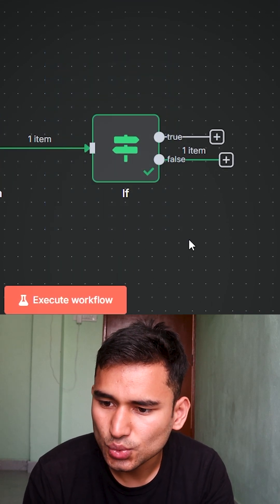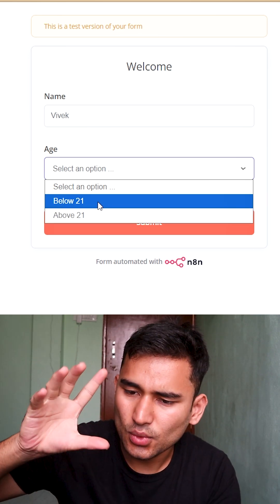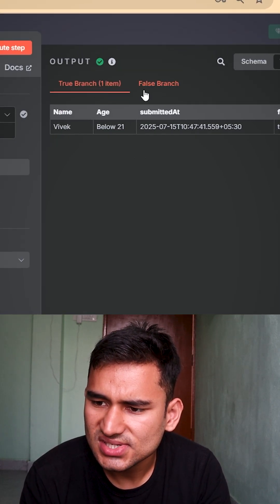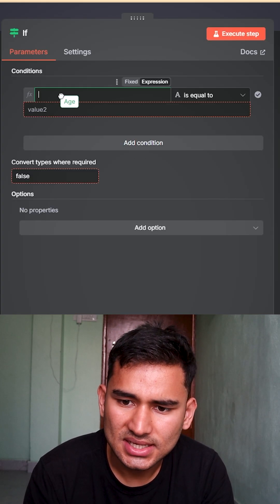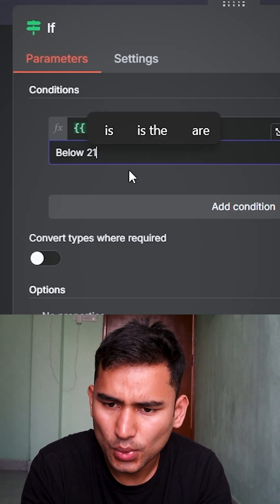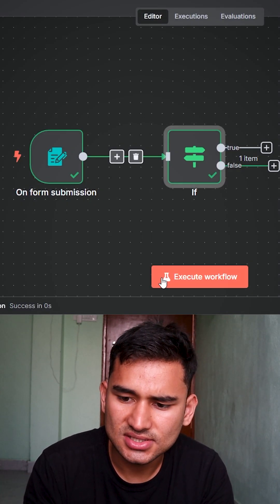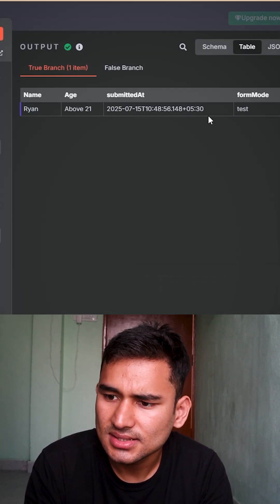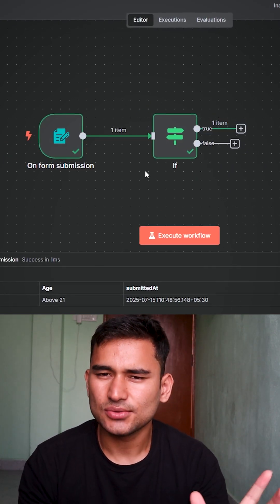How the If Node Works in n8n (Beginner Friendly!)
The If Node lets you make decisions in your workflow — like “if this happens, do that.”
Watch this short demo to understand it visually and start building smarter automations today!

👉 Works with any n8n workflow